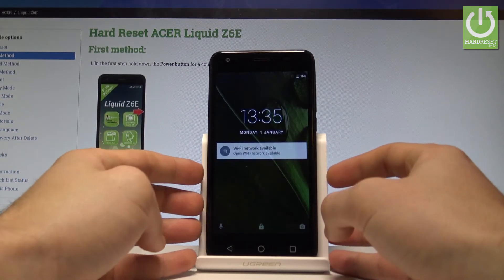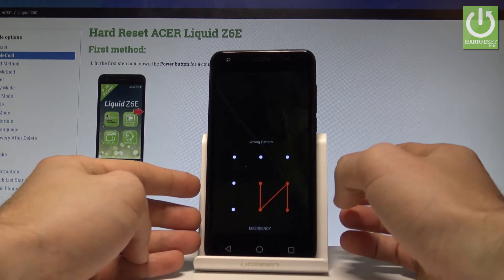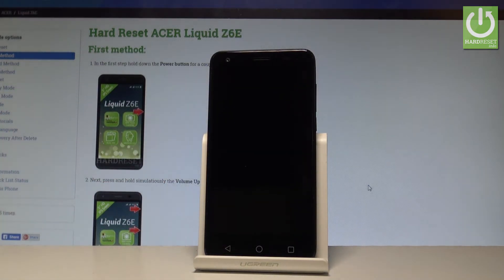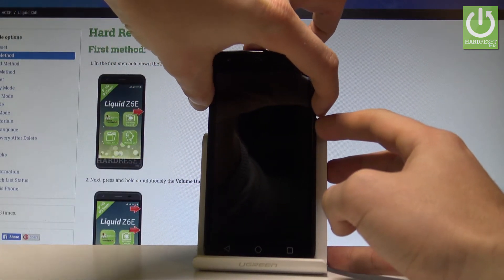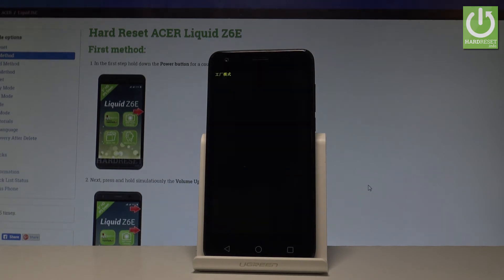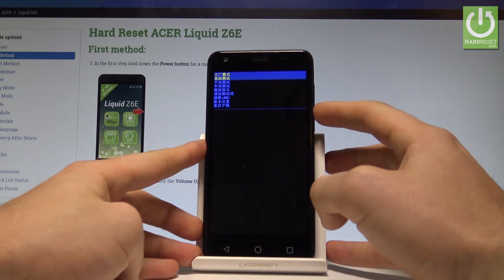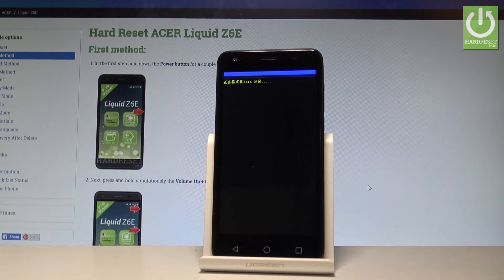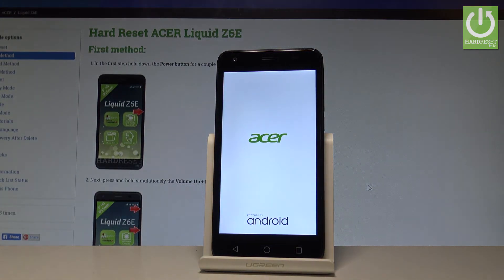Hard Reset ACER Liquid Z6E - Clear eMMC / Bypass Screen Lock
How to format ACER Liquid Z6E? How to hard reset ACER Liquid Z6E? How to factory reset ACER Liquid Z6E? How to master reset ACER Liquid Z6E? How to delete all data in ACER Liquid Z6E? How to remove passwords from ACER Liquid Z6E? How to bypass screen lock in ACER Liquid Z6E? How to bypass pattern in ACER Liquid Z6E? How to remove password in ACER Liquid Z6E?

The ACER Liquid Z6E has built in hidden mode called Factory Mode. Enter this secret menu by using the combination of keys and choose clear eMMC. This operation will wipe all data and customized settings on your ACER Liquid Z6E. It will also delete passwords, patterns and screen lock.